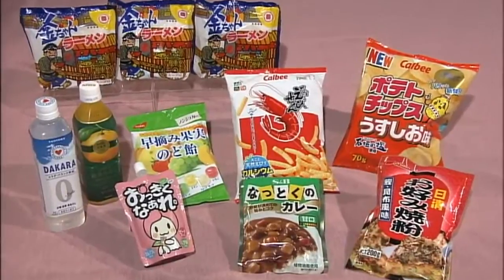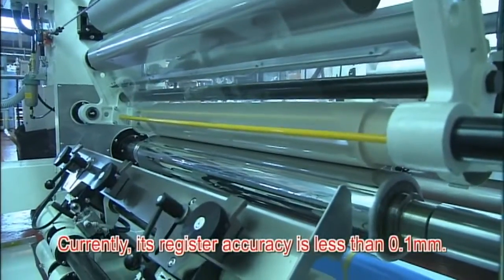FUJI KIKAI KOGYO CO.,LTD